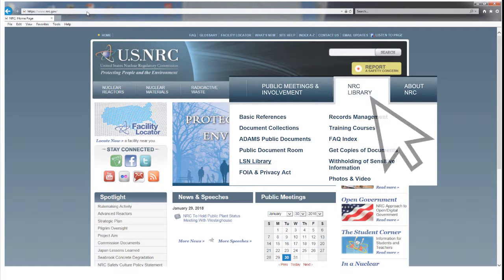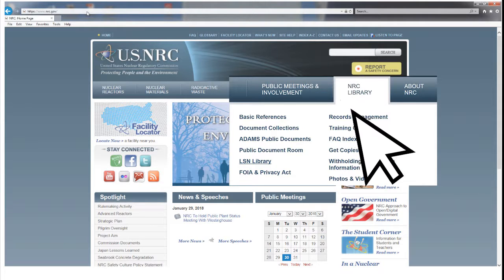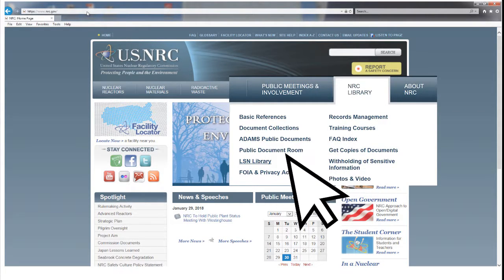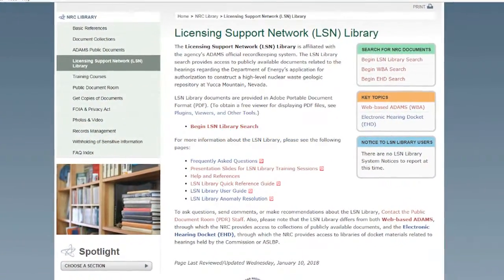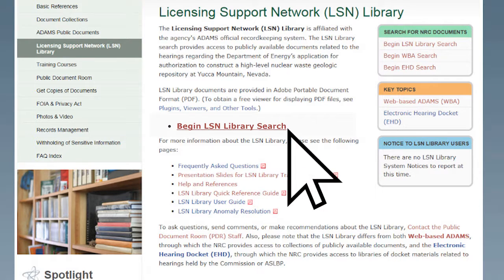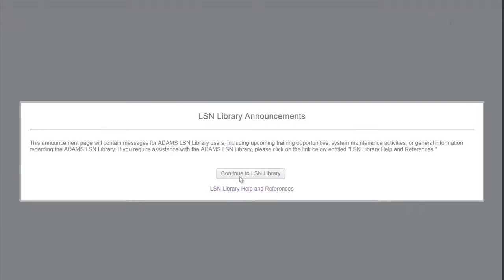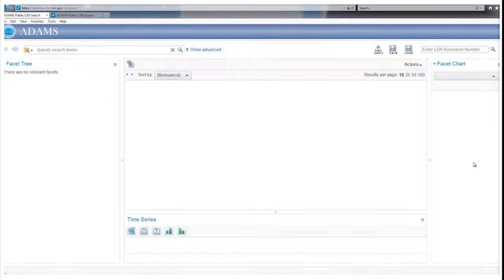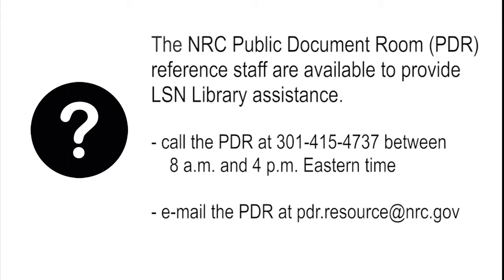201: Accessing the LSN Library Search Page